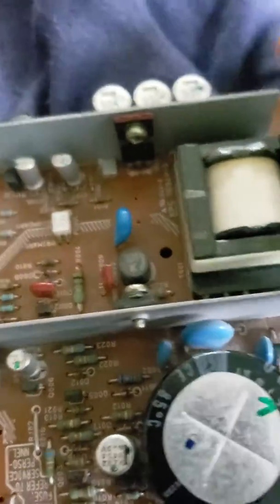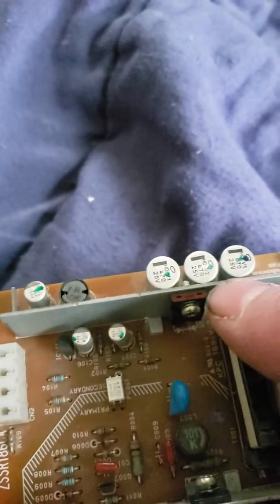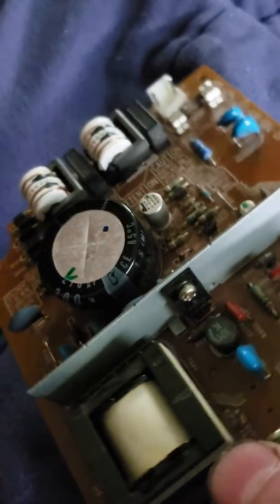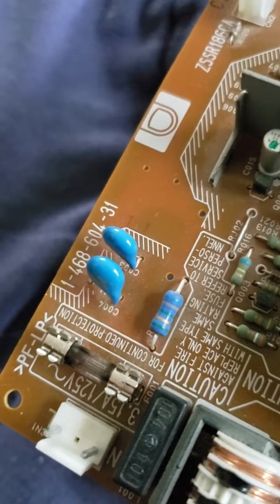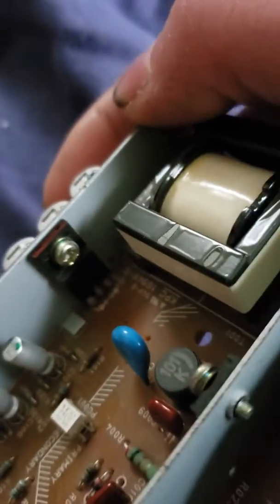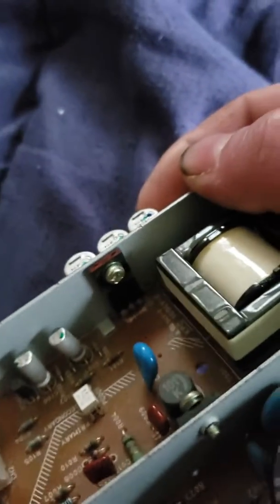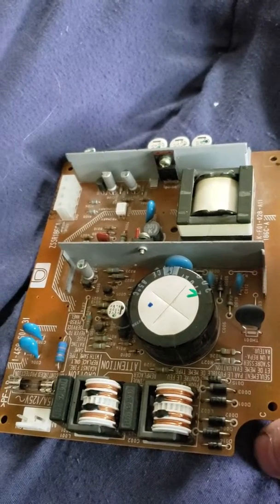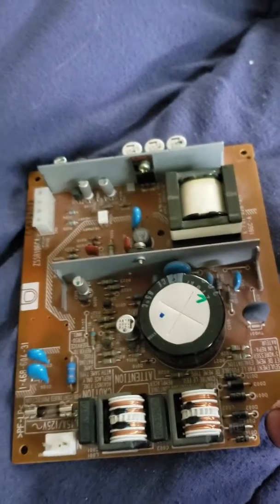V4 ps2 power supply issues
troubleshooting ps2 power supplies